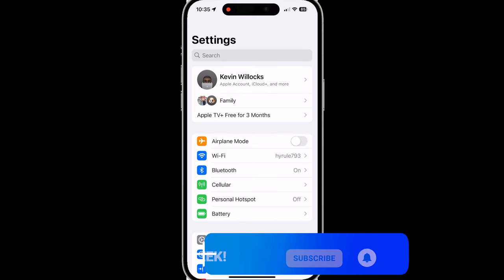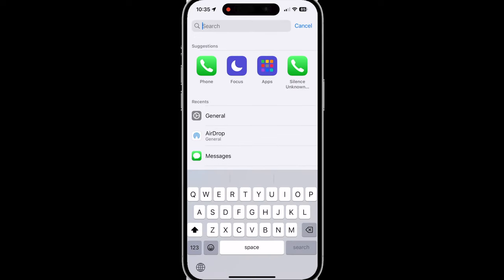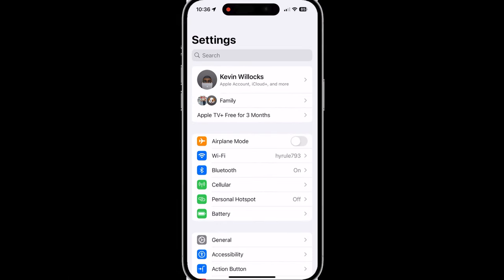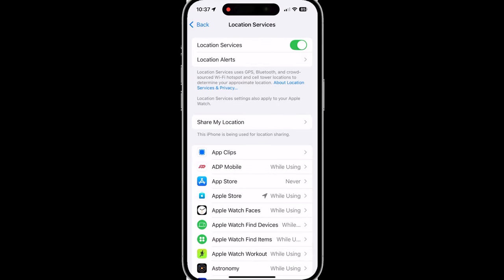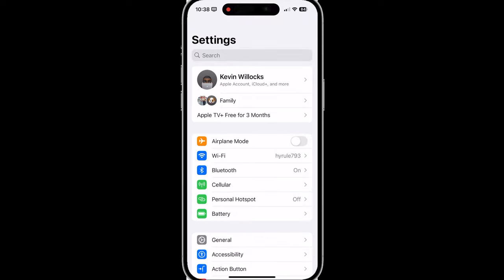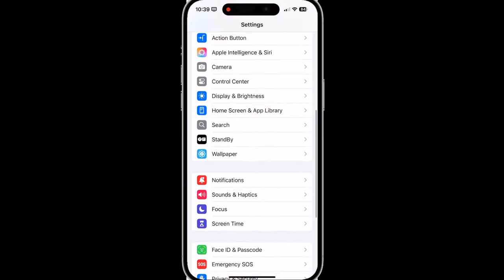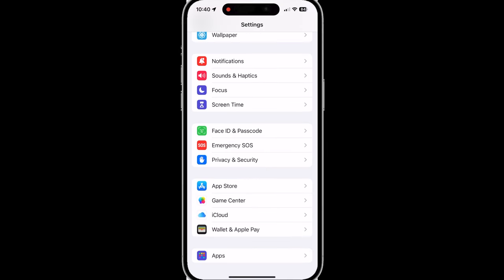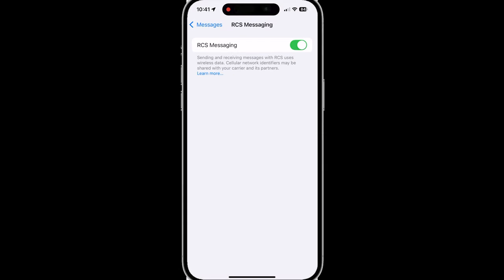iOS 18 Settings Every User Should Review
In this video, discover the iOS 18 settings every user should adjust after updating their device. Make sure you're getting the most out of your iPhone with these important tweaks!